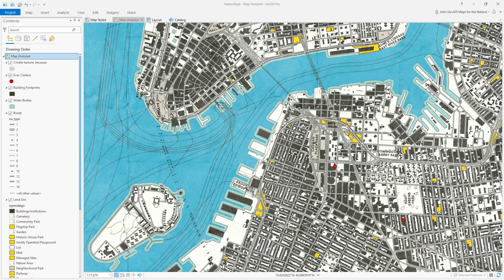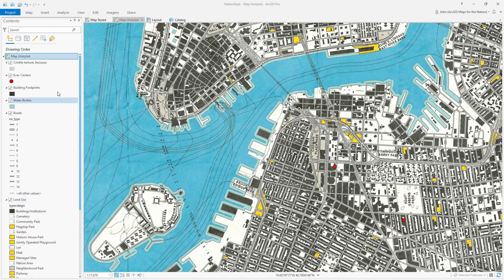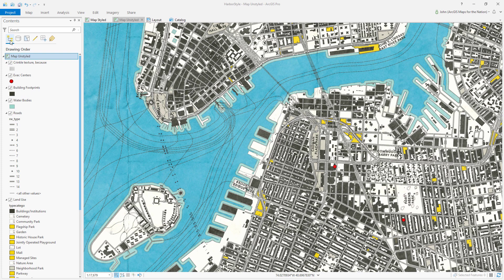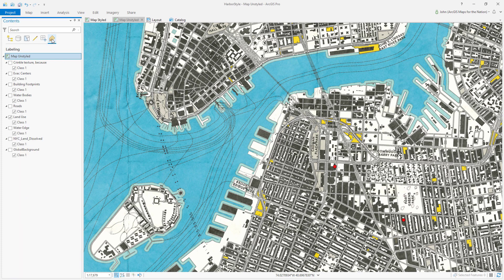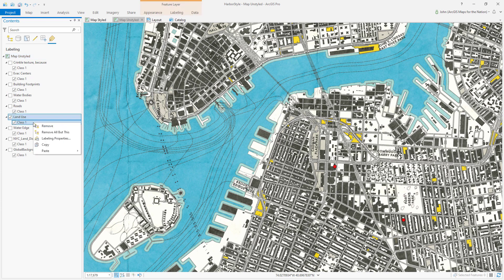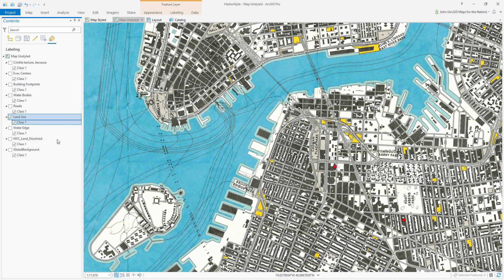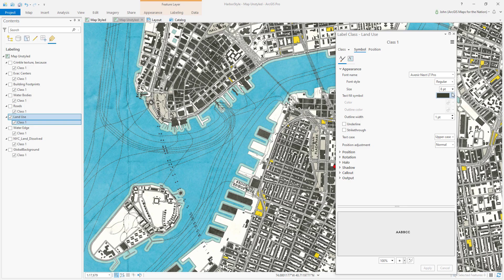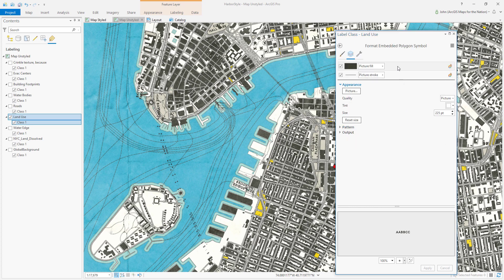One Minute Map Hack: Wait, Which Layers Are Labeled Again?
Shoot, you probably already know this, but just in case. Super handy.
Here's how to see which layers are have labels active in your ArcGIS Pro map.